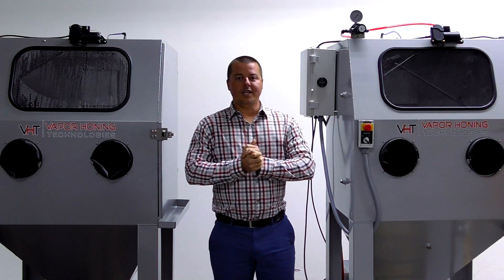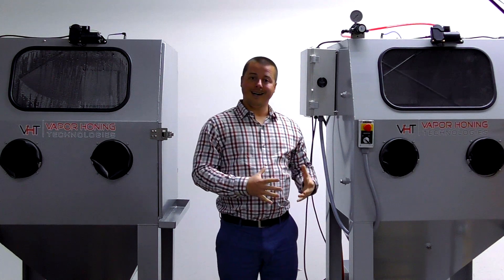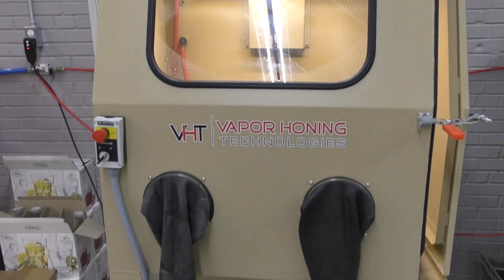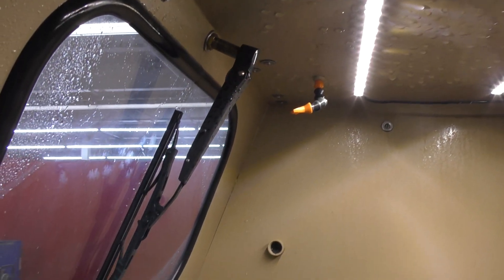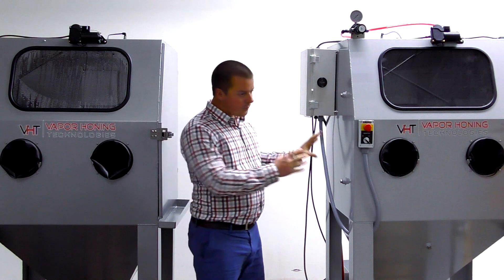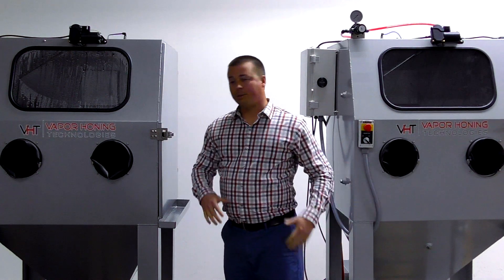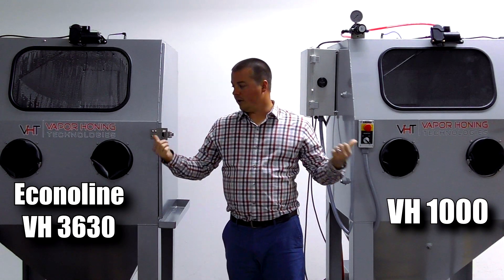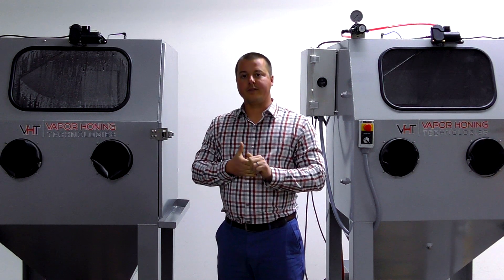Econoline VH 3630 vs. VH 1000: What's the Difference - Vapor Honing Technologies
We have two machines, from look and size, are completely similar. So, what's the difference between the VH 3630 and the VH 1000.